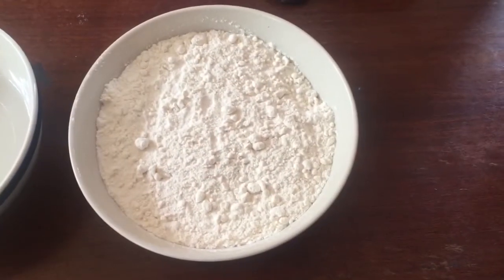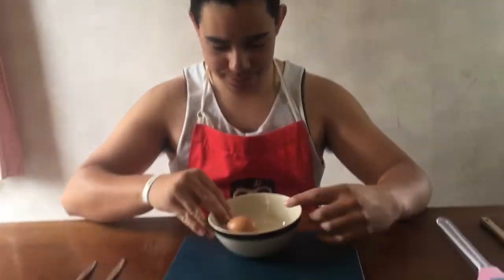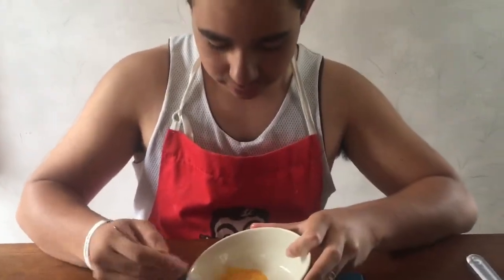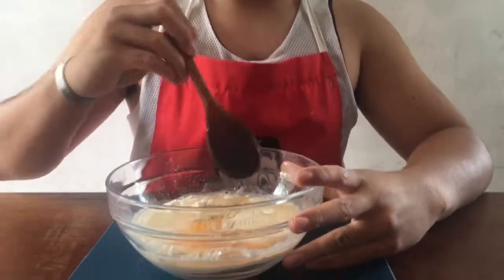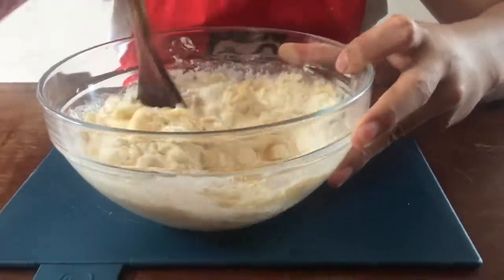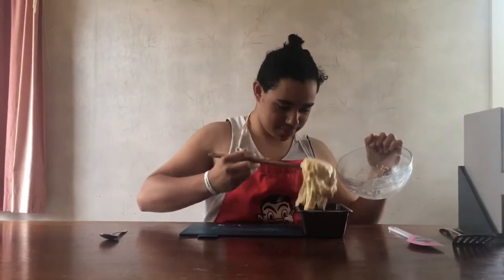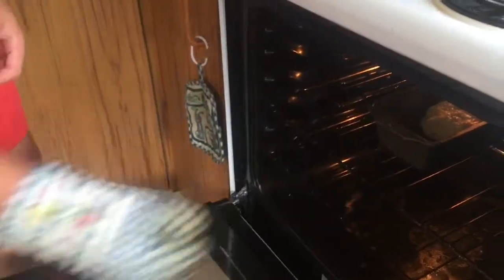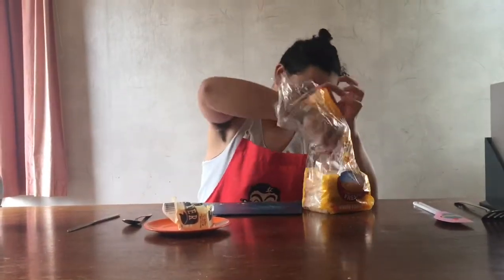Culinary Cuz - Tahi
Today we meet Tama, the newest addition to the Fruit Punch Flicks franchise. Tama is a (not so) good cook, teaching his ways of culinary genius.